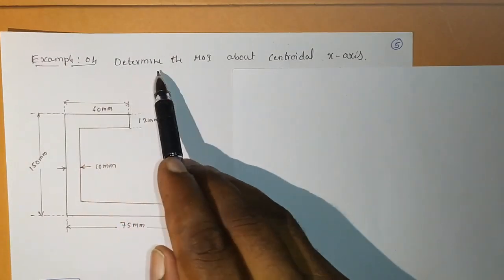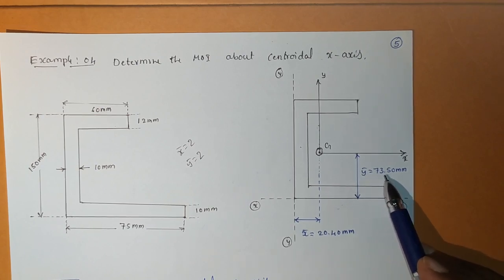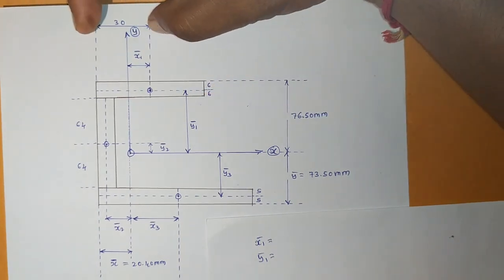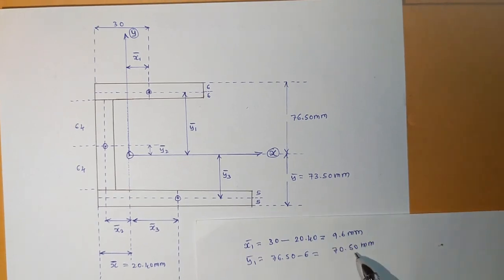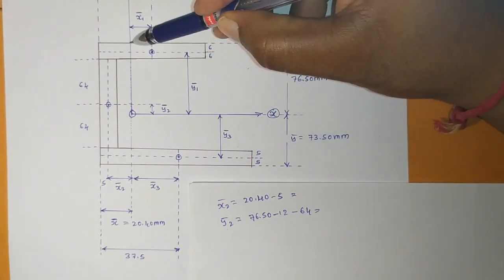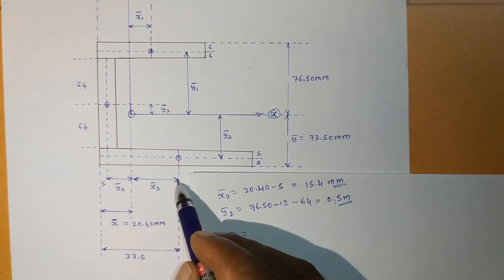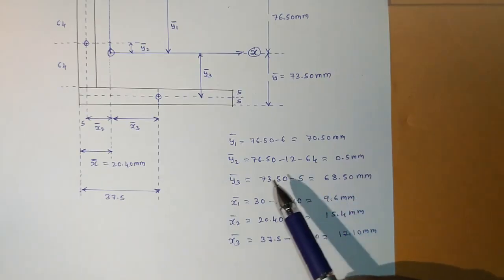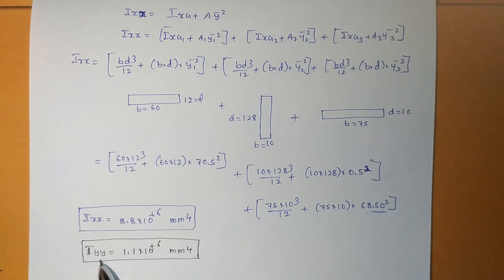Engineering Mechanics | Moment of Inertia | Example 04 |V5